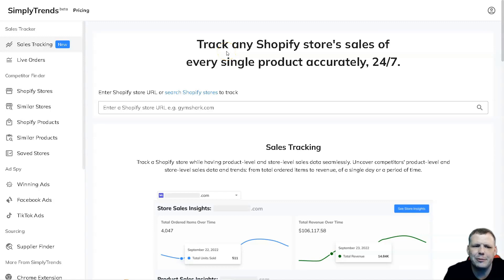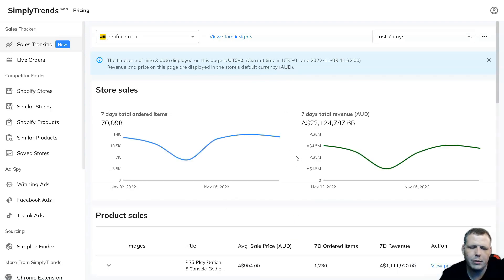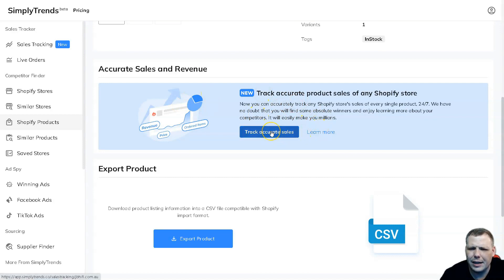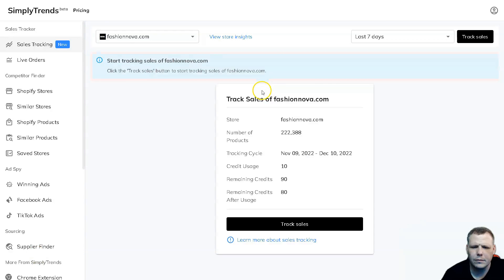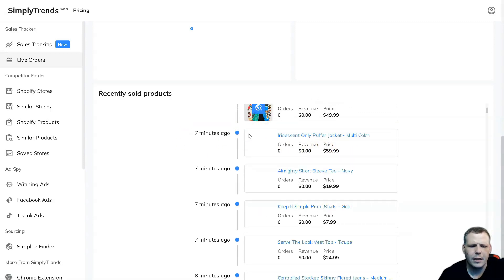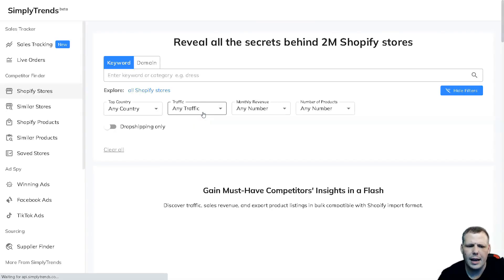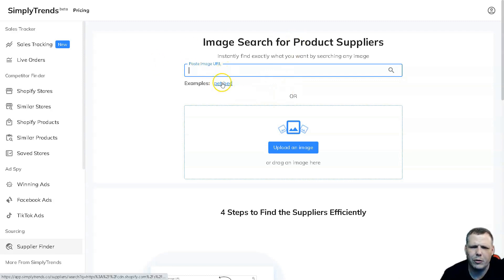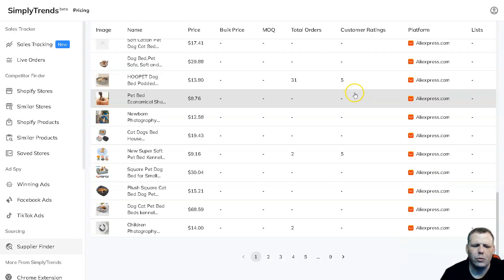All In One Shopify Store Spy And Monitor Tool - SimplyTrends Review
The Best Free All In One Shopify Dropshipping Tool
Regarding the main selling points of SimplyTrends, here you go:
1. The biggest selling point: Sales Tracking
It can accurately track any Shopify store's sales of every single product for you, 24/7.

2. The second biggest selling point: Shopify competitor finder (search Shopify stores, search similar Shopify stores, search Shopify products, search similar Shopify products)
It is the world's largest searchable Shopify database, with our innovative and exhaustive search and filter features. You can easily and quickly find all your Shopify competitors in seconds.

3. The third selling point: Winning Facebook ads
Our curation of all the latest & most profitable Facebook ads (validated by the growing number of running ads using the same creative and text)

4. One more selling point: Supplier image search
One-click to search any image on multiple popular dropshipping supplier platforms: AliExpress, Cjdropshipping, and Alibaba.